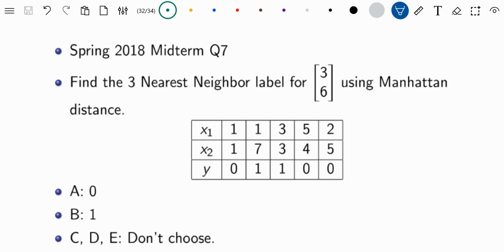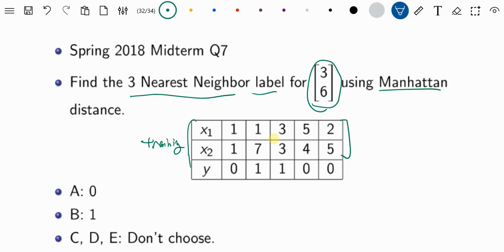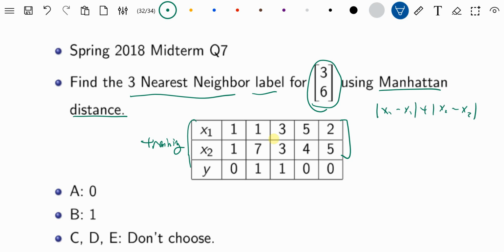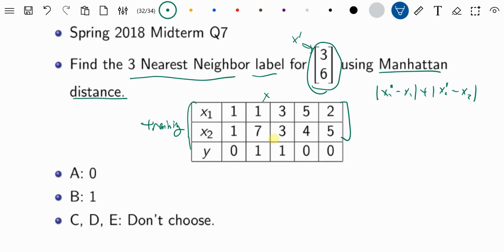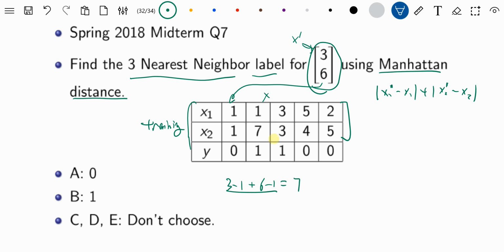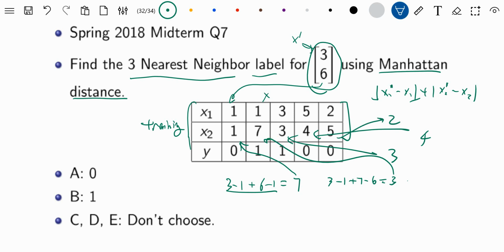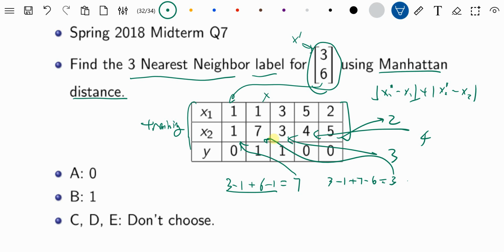CS540 Lecture 6 Three Nearest Neighbor Example